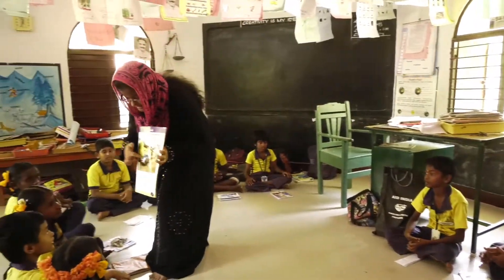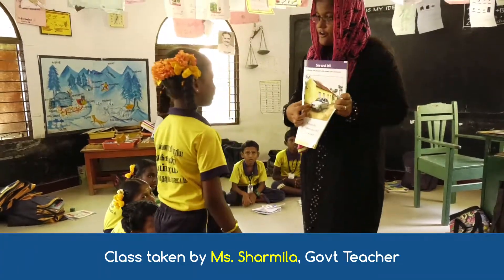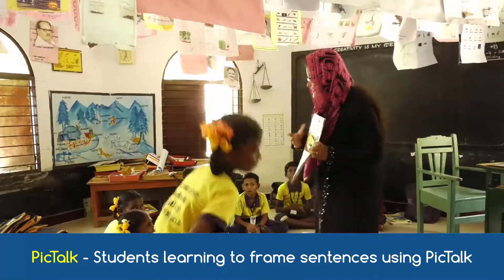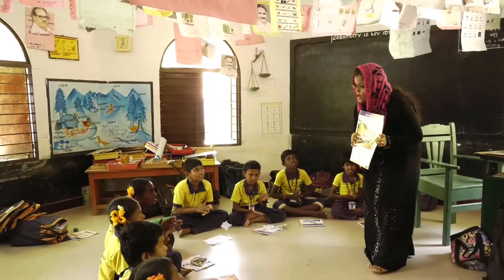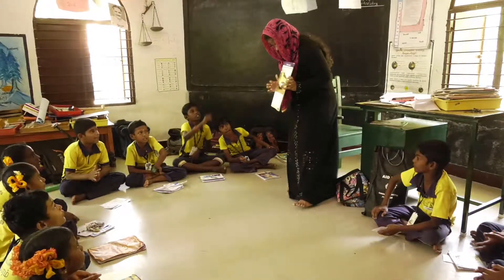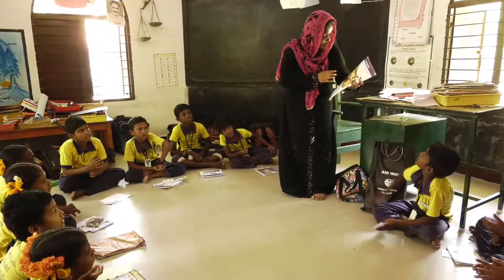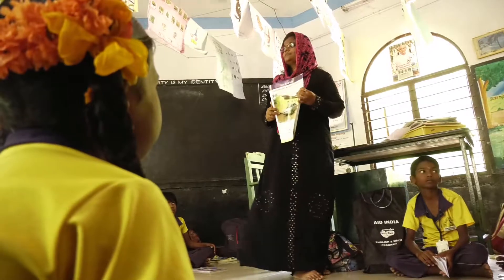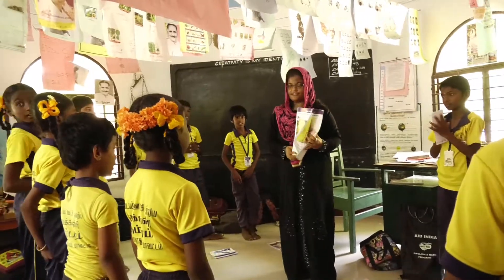Class by a Govt Teacher at Mandapam block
A Govt school teacher takes a class at Mandapam Union Primary School, Kumbaram village.